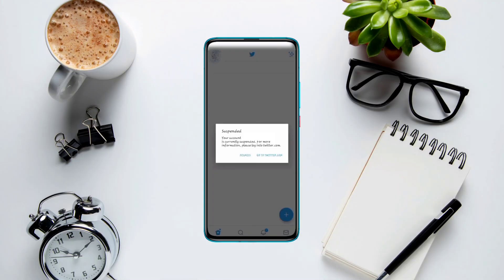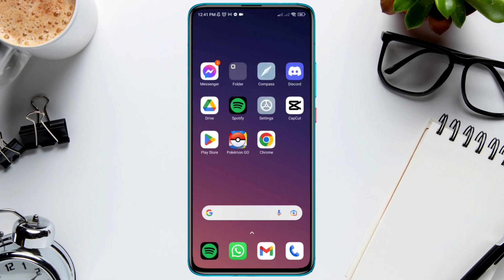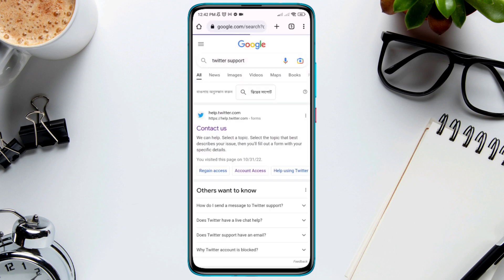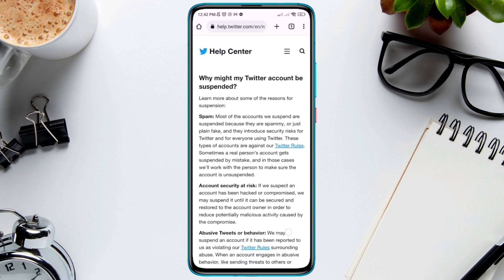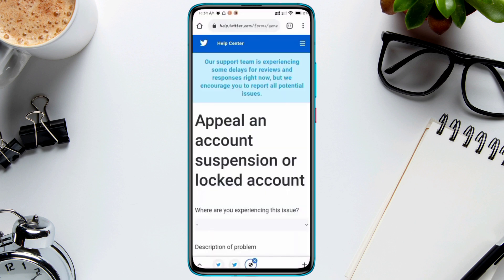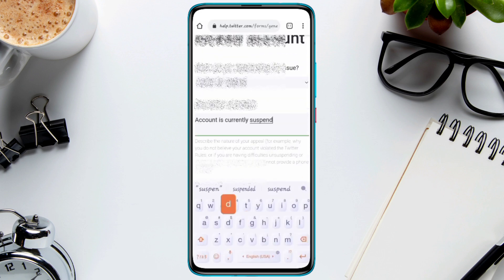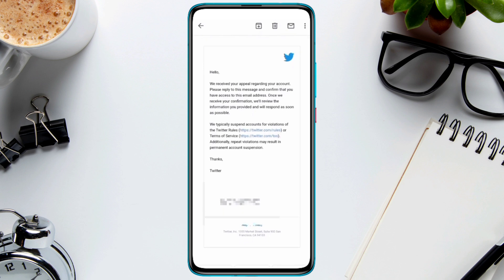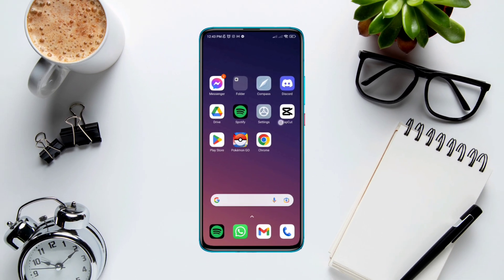How To Recover Twitter Suspended Account || Unsuspend Twitter Your Account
Have you permanently suspended your Twitter account? Watch this video to unsuspend your Twitter account.
Many Twitter users have been asking what do I do if my Twitter account is suspended?
So after getting the question here I am gonna show you how to unsuspend your Twitter account from your smartphone.

00:01- Video intro
00:20- Solution 1: Go to Twitter support using a browser
00:40- Solution 2: Select the suspended account and go through the process
01:00- Solution 3: Fill up all information and submit
01:30- Solution ending